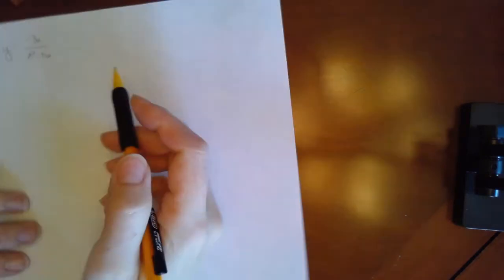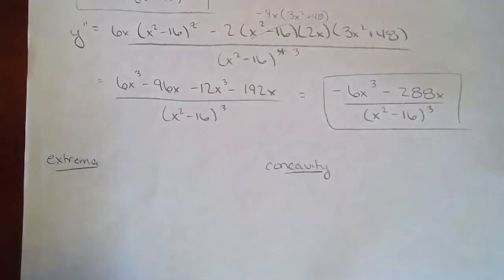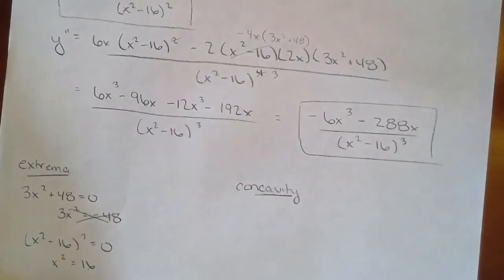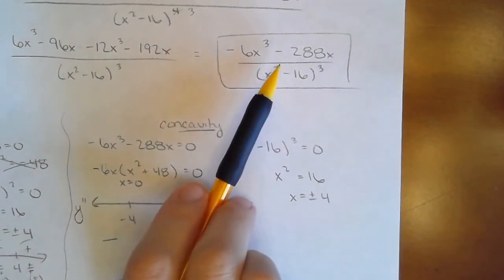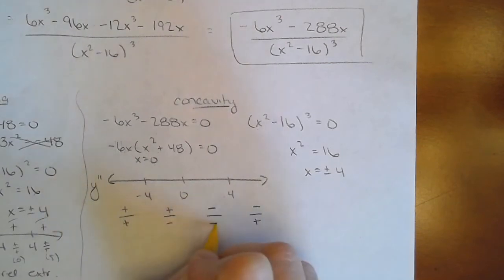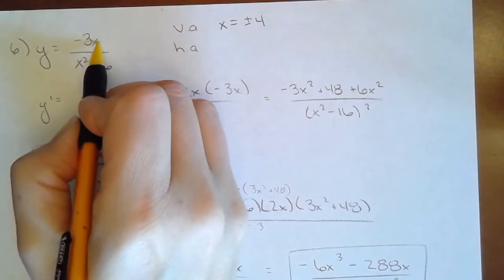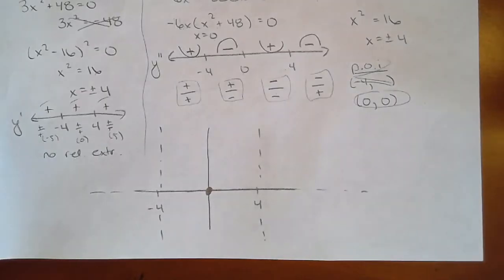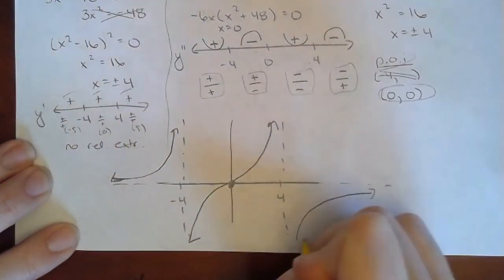Curve Sketching Example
RMU example #6 from Spring 2020 MATH2070